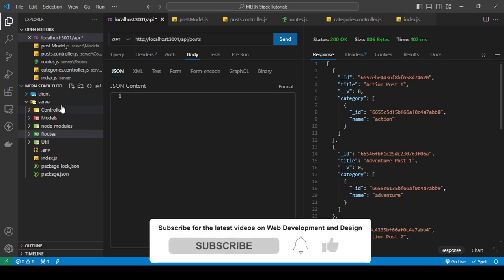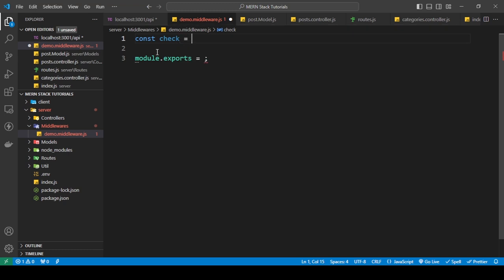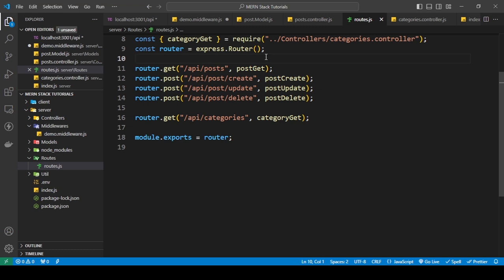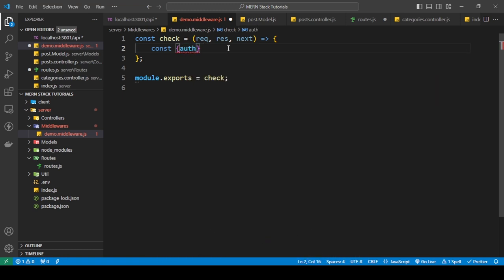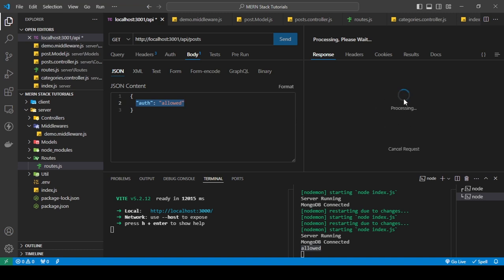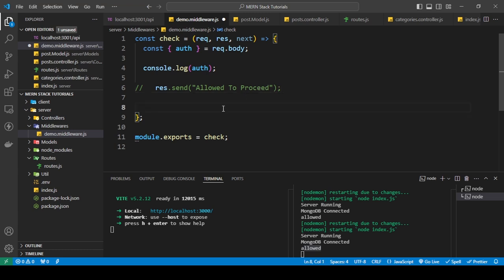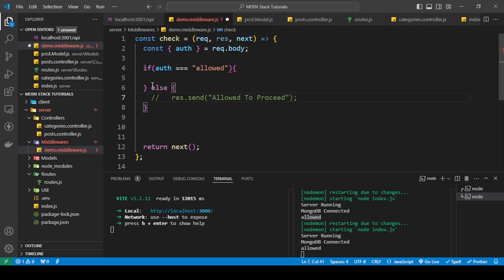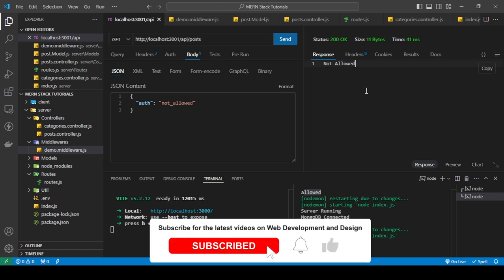How To Use Middleware In MERN Stack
In this video, I'll show you how to use middleware in the MERN stack to enhance the functionality of your Node.js and Express applications. Middleware allows you to handle requests, add authentication, log activities, and much more, making your backend more efficient and secure. Whether you're building APIs or adding extra layers of security, this tutorial will break it all down for you step-by-step. We'll also explore how to integrate middleware seamlessly into your MERN applications.